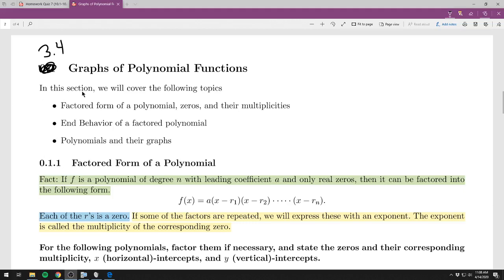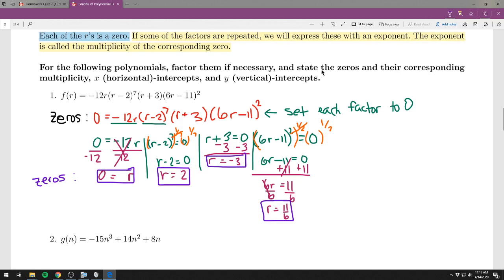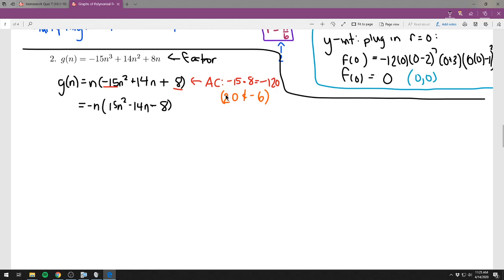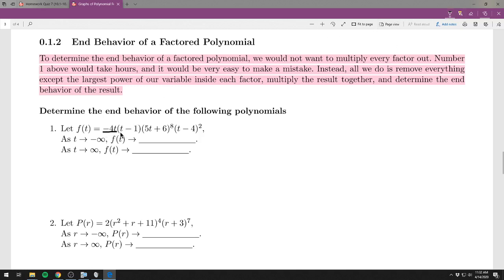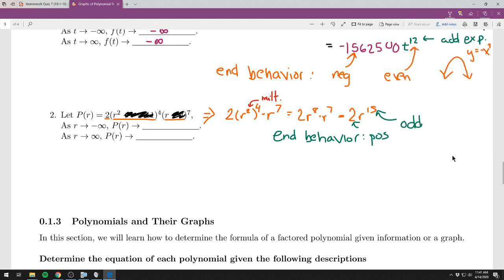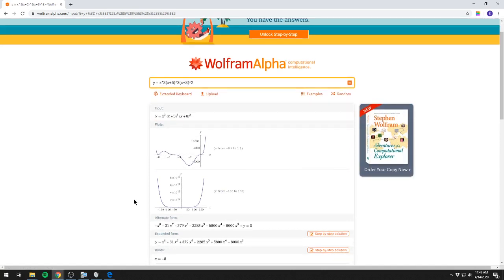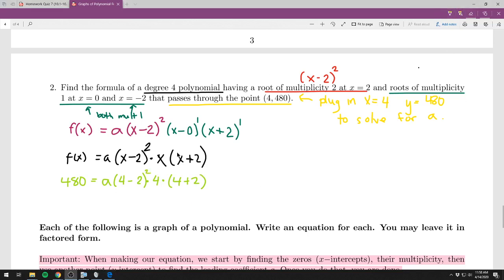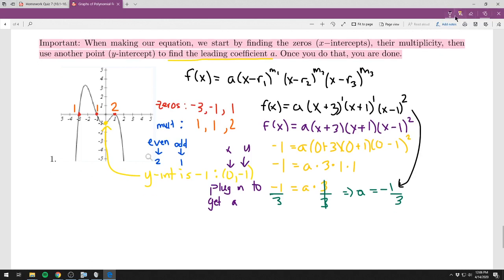Lecture Video for Graphs of Polynomial Functions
Factored Form of a Polynomial, Zeros, and their Multiplicities #1-4 0:00 - 22:00
End Behavior of a Factored Polynomial #5-8 22:00 - 32:45
Polynomials and their Graphs #9-13 32:45 - END